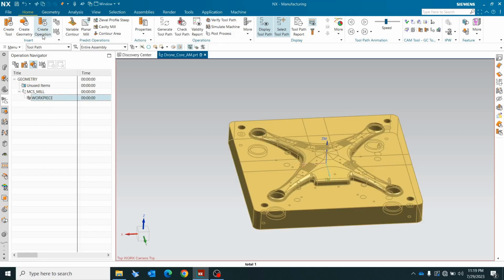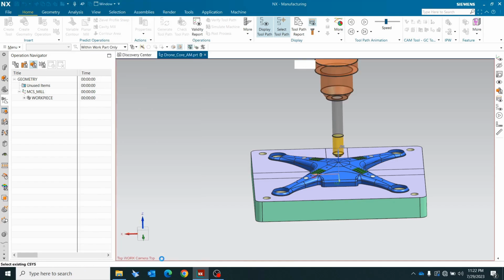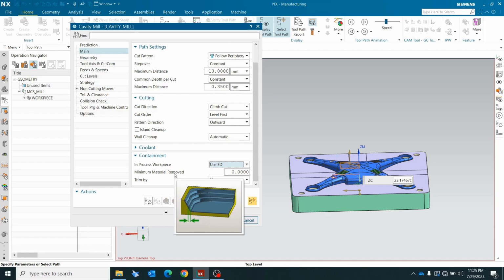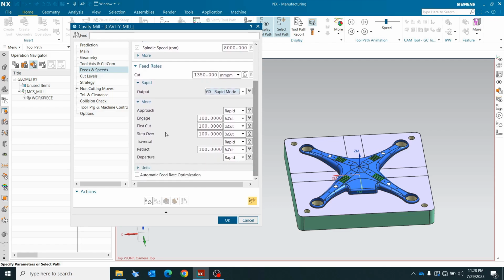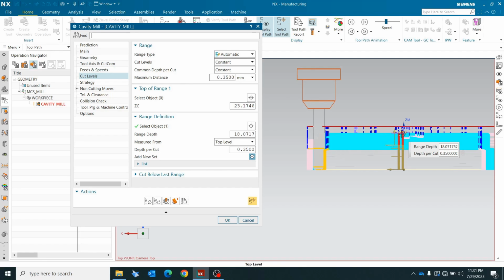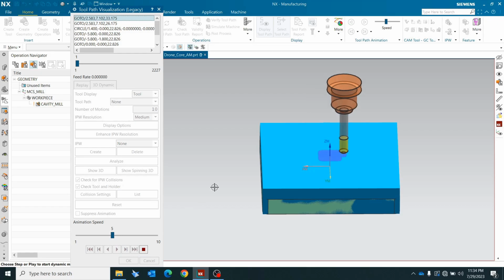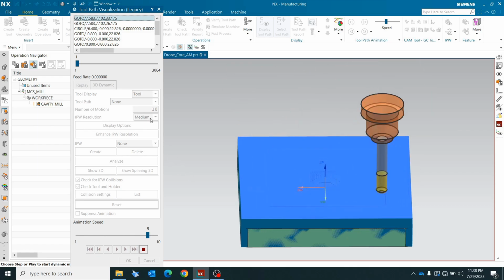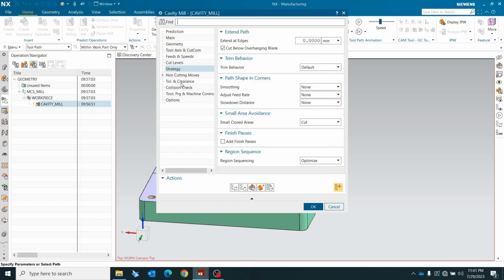👉 NX CAM Cavity Mill 🔥 | 3D Roughing Tutorial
Master the fundamentals of 3D roughing in Siemens NX CAM using the versatile Cavity Mill operation!

In this comprehensive tutorial, we cover the complete workflow for large-volume stock removal on mold cores, dies, castings, and prismatic parts. Learn how to configure your workpiece geometry, select and define cutters, control cut patterns and stepovers, manage In-Process Workpiece (IPW) tracking, restrict cut levels, and validate your toolpath using 3D Dynamic simulation to eliminate material pyramids and avoid tool collisions.

00:00 - Introduction to Cavity Mill & Application Areas (Mold, Core, Die & Castings)
00:52 - Workpiece Setup: Specifying Part Geometry & Blank Material
01:28 - Creating Tool: Defining a D16 R4 Torus End Mill & Tool Offsets (T/H Registers)
02:50 - Cut Pattern Strategy: Follow Periphery vs. Follow Part
03:20 - Stepover (10mm Maximum Distance) & Depth per Cut (0.35mm)
04:18 - Cut Order: Level First vs. Depth First Across Multiple Regions
05:19 - In-Process Workpiece (IPW): Using 3D Blank Tracking & Minimum Material Removed
06:40 - Stock Allowance: Part Side Stock vs. Floor Stock Control (0.5mm)
07:31 - Tool Axis (+ZM) & Report Shortest Tool Length Overview
08:08 - Feeds & Speeds Setup: Spindle RPM, Cutting Feed & G0 to G1 Rapid Conversion
09:18 - First Cut & Engage Feed Reduction (80% Safety Setting)
10:42 - Generating the Initial Cavity Mill Toolpath
11:26 - Controlling Cut Levels: Restricting Top and Bottom Cut Range to Flat Face
13:38 - Understanding NX CAM Engage Warning Messages (Small Uncut Regions)
14:47 - 3D Dynamic Toolpath Verification & Virtual Cutting Simulation
16:27 - Thickness Analysis & Diagnosing Scallop/Pyramid Material Artifacts
17:05 - Eliminating Pyramids: Optimizing Stepover from 10mm to 5mm
18:00 - Re-Generating & High-Resolution IPW Verification
19:45 - Final Stock Thickness Analysis & Undercut Radius Verification
20:18 - Non-Cutting Moves & Cycle Time Overview
21:18 - Summary & What’s Coming Next

📌 Key Highlights Covered:
Master 3D Roughing Operation: Why Cavity Mill is the backbone for high-volume metal removal across molds, cores, and prismatic components.
Smart Stepover Tuning: How adjusting stepover distance directly removes unwanted pyramid/scallop formations between passes.
Cut Level Control: How to restrict the Z-depth range to machine specific zones without wasting air-cut cycle time.
Toolpath & IPW Validation: Using 3D Dynamic verification and thickness analysis to inspect residual stock before sending code to the CNC machine.